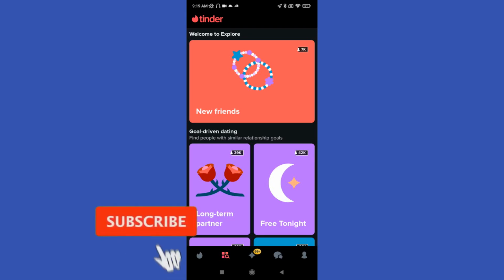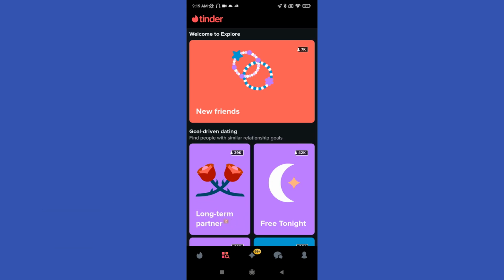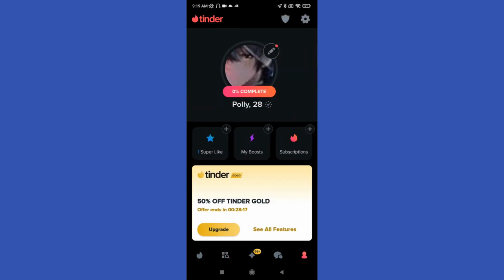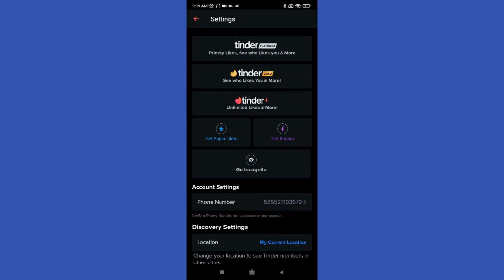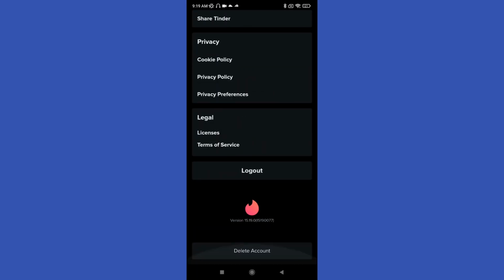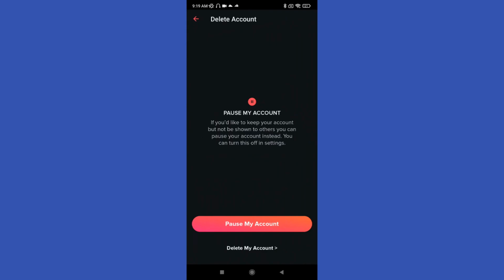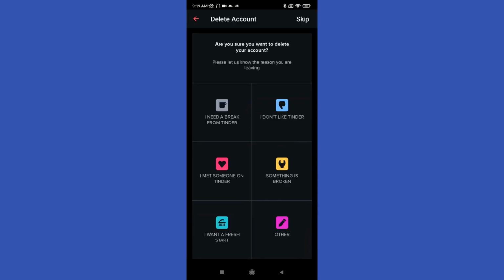How To Delete Tinder Account Permanently 2025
In this video I will show you How To Delete Tinder Account Permanently 2025. This method is very simple and is clearly described in the video, follow all the steps and solve your problem successfully!